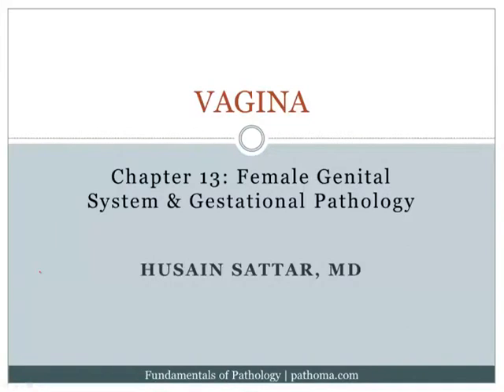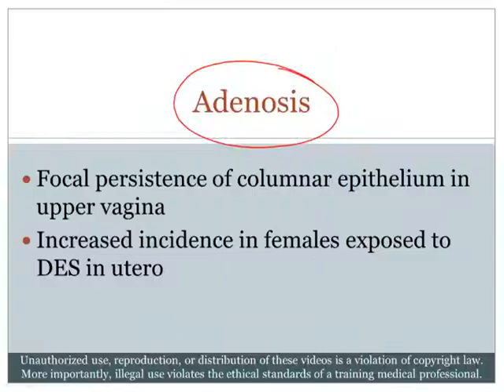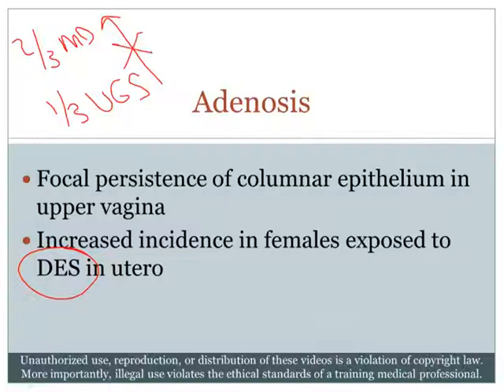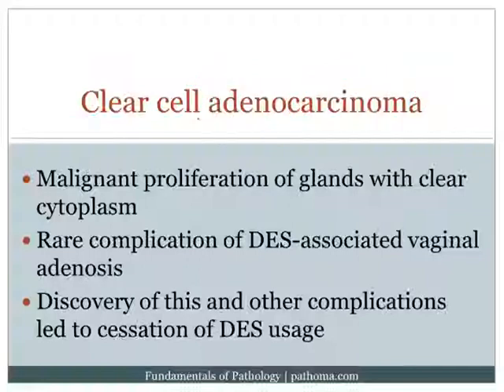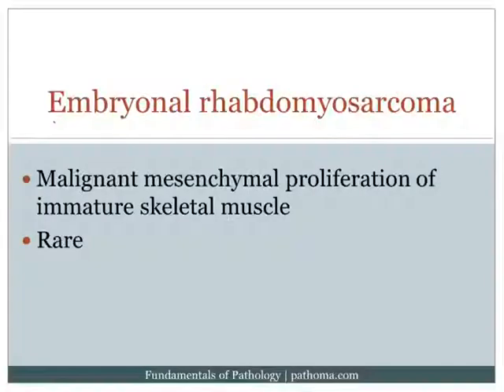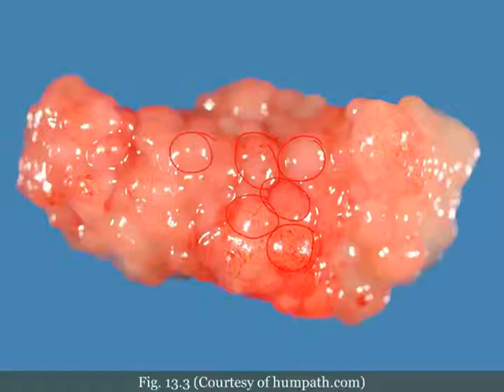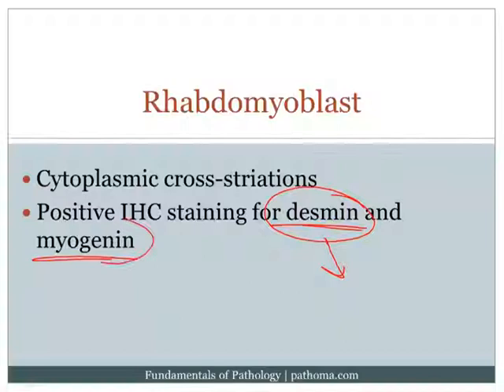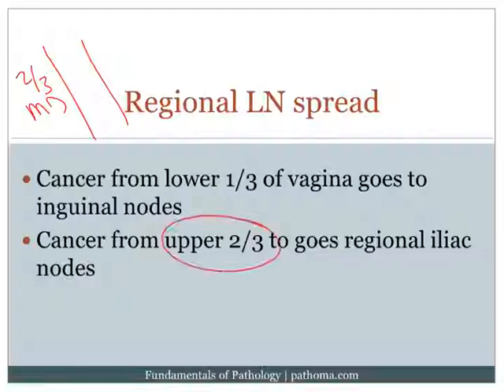Female Genital System and Gestational Pathology part 2